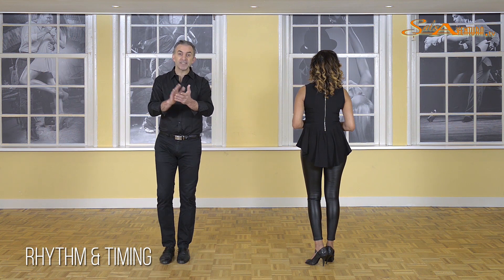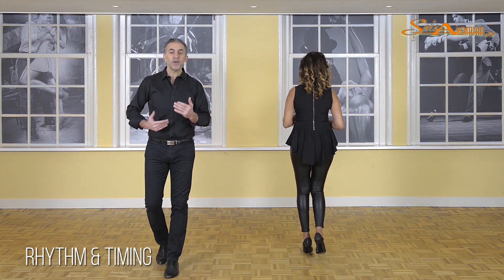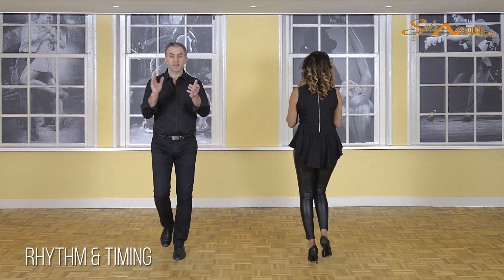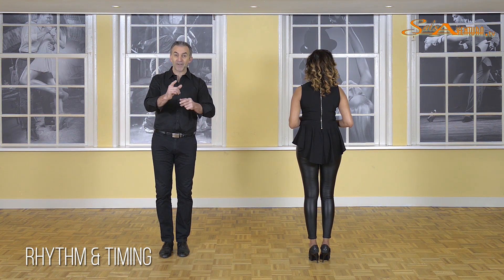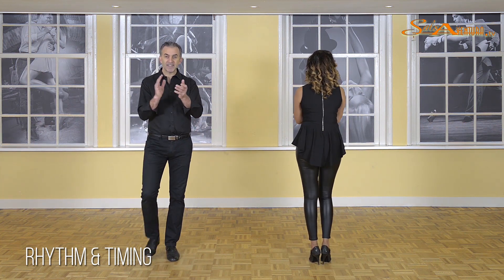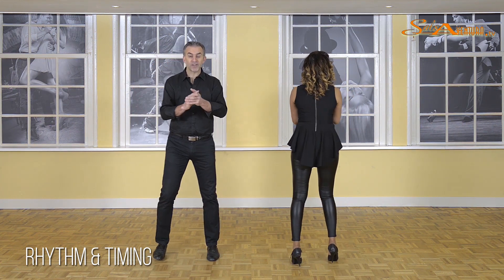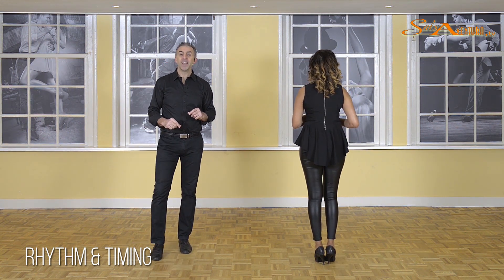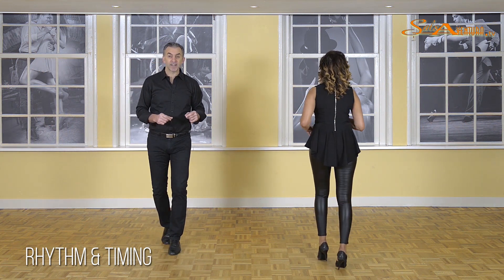Salsaventura Rhythm & Timing - How to Dance in Time with Salsa Music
Dancing in time with Salsa music can be quit a challenge. When I first started I had no clue what to listnen to. It was only after some great tips that I was able to find the rhythm of Salsa music.

In this video you will learn the very basics of dancing in time with Salsa music.

And for more Salsa dancing tips and for questions about are new Franchise system please check out the following links: